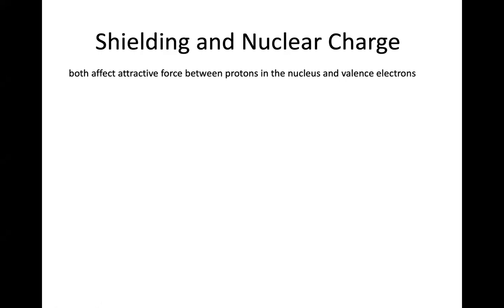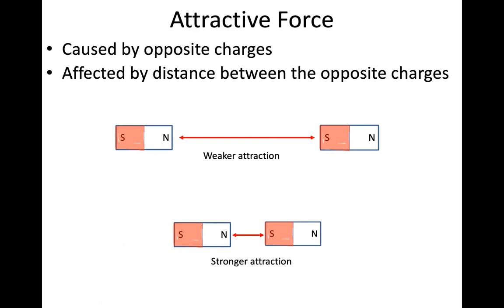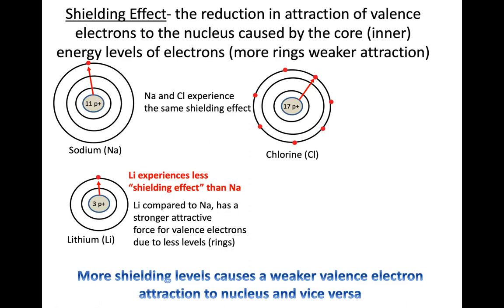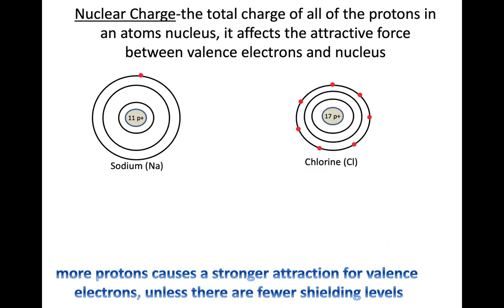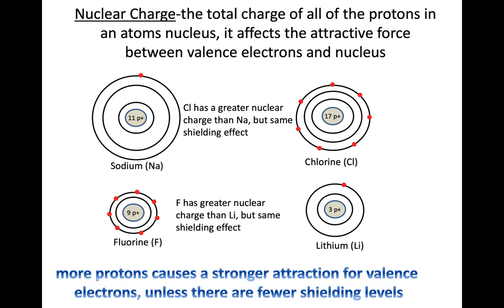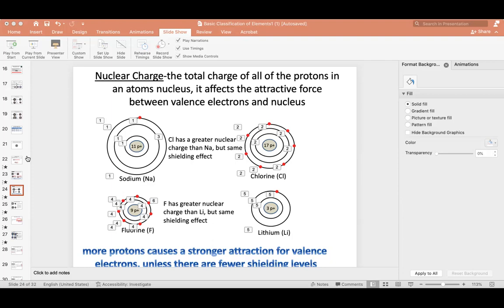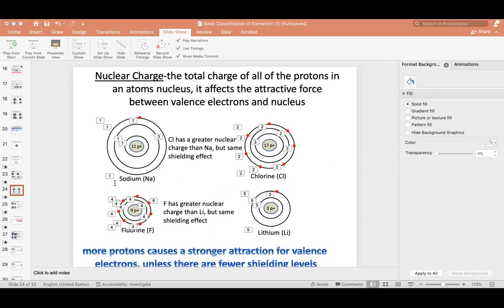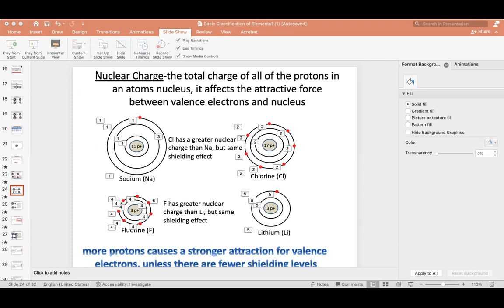Shielding and Nuclear Charge